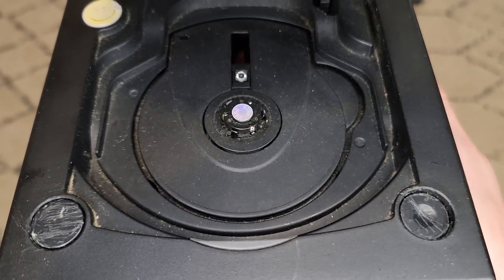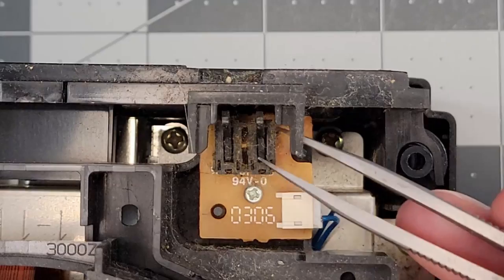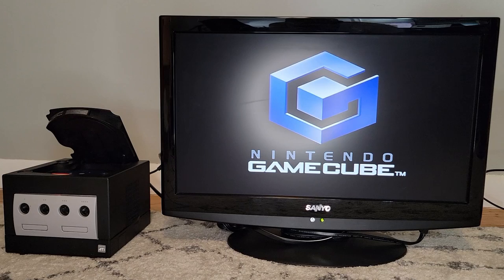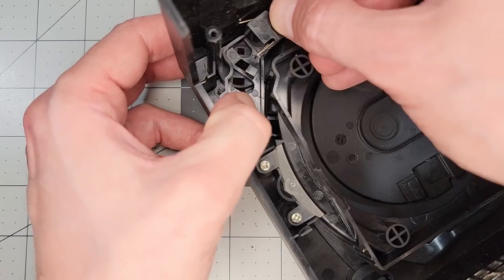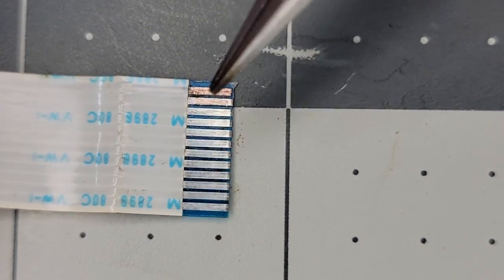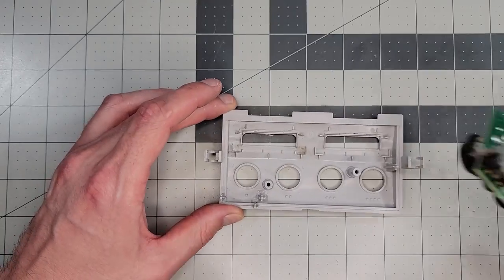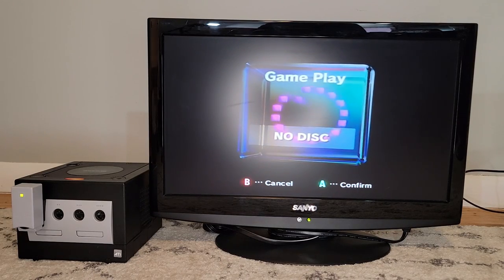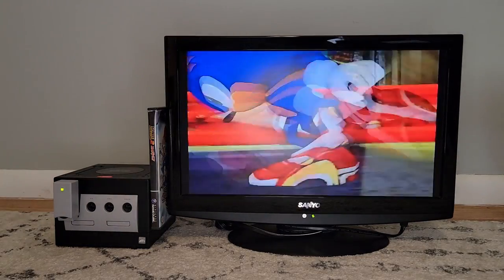Fixing Multiple Nintendo Gamecube Issues | No Disc Read | Dead Battery Connection | Stuck Lid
Disc read error problem. Dead Battery. Lid stuck open. Today we fix all of these issues and restore this cube to its former glory!

Tools/parts I use in this video (or related):
‣ Replacement Batteries
‣ Game Bit Driver
‣ Soldering Iron (Budget Option)
‣ Solder Wire
‣ Flux Pen
‣ Solder Wick
‣ Q tips

Chapters:
0:00 - Intro and Diagnostic
1:01 - No Disc Read
3:07 - Lid Stuck Open
4:18 - Bad Battery & Connection
7:40 - Final Test